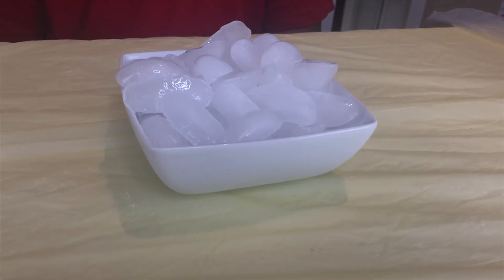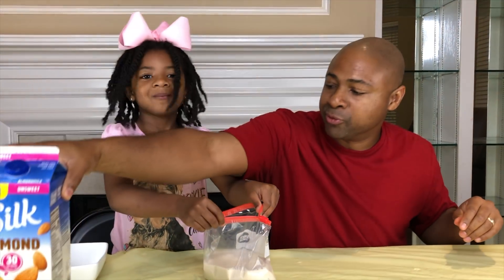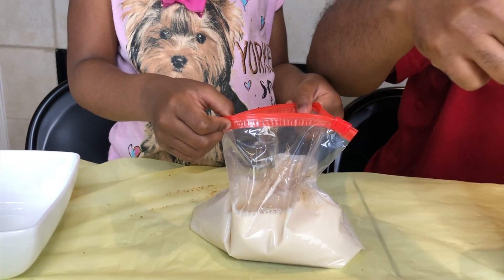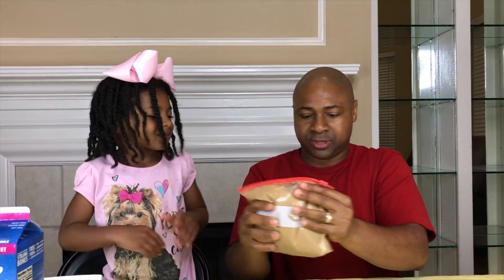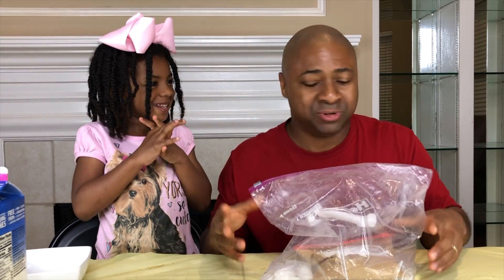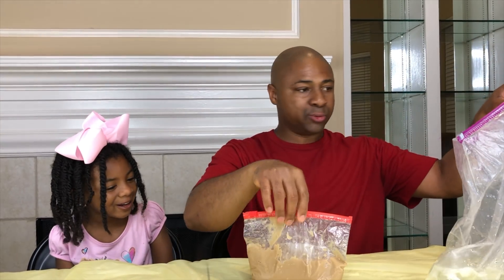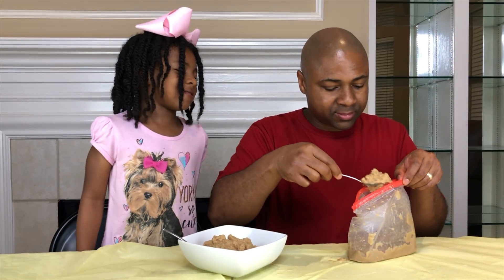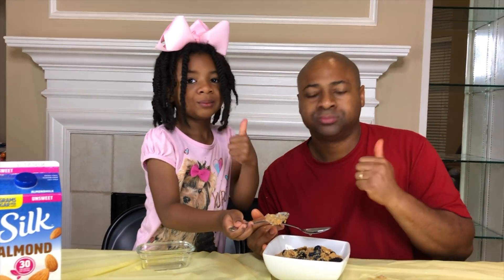Sparkle Whizzaroo Learns how to Make Homemade Ice Cream In a bag science experiment!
Sparkle Whizzaroo Learns how to Make Homemade Ice Cream In a bag science experiment! Fun family Activities to make DIY Ice Cream!!! At home fun science experiment!